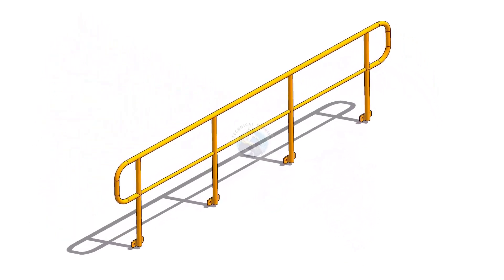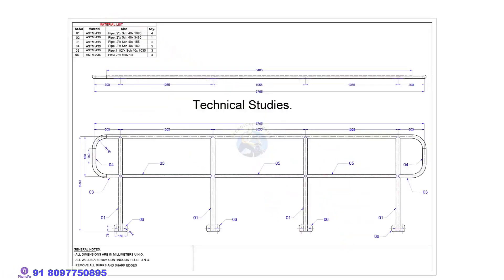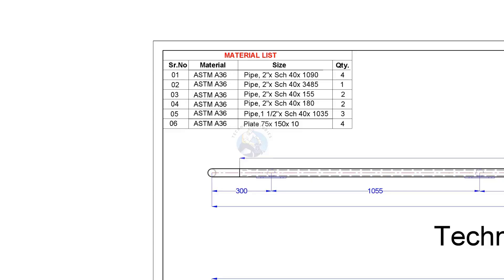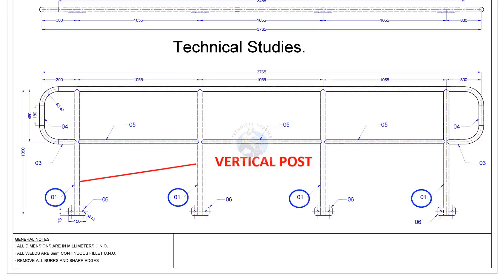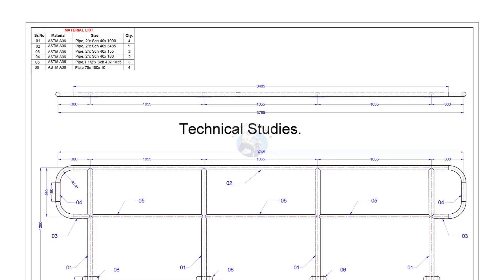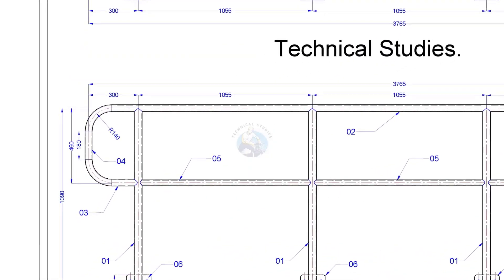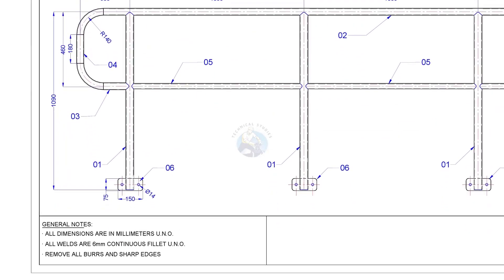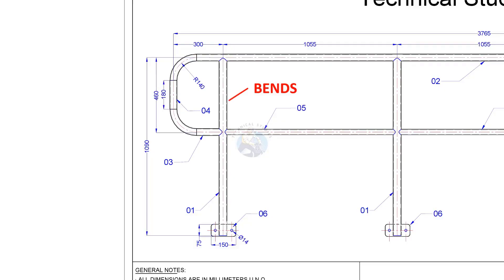How to fabricate a piping handrail.